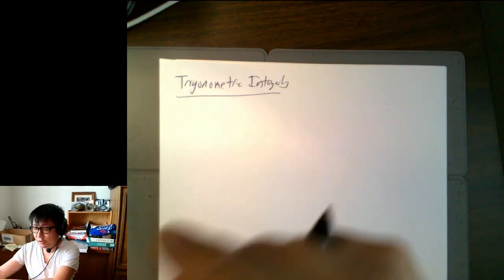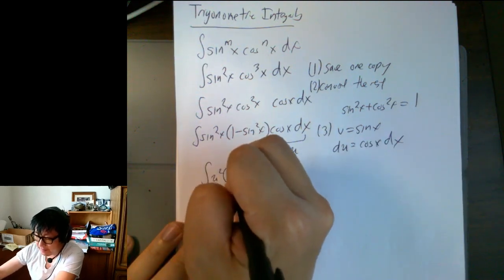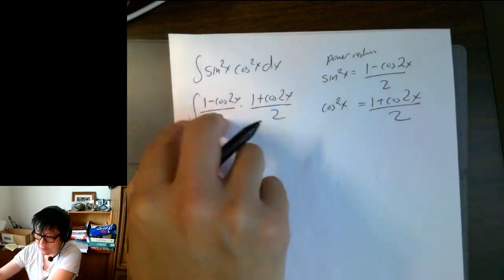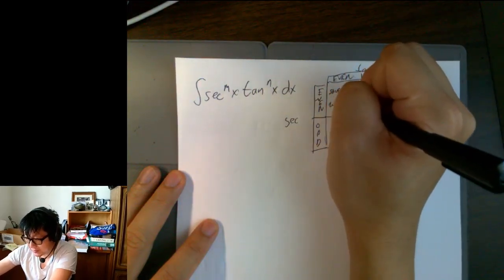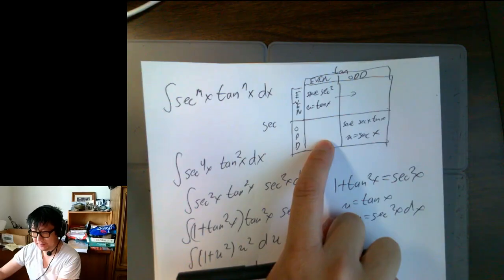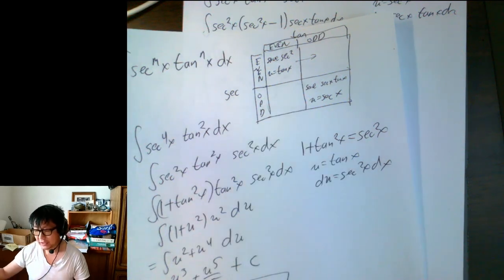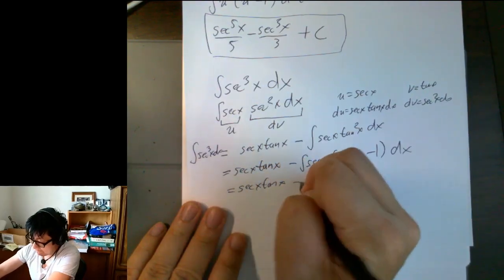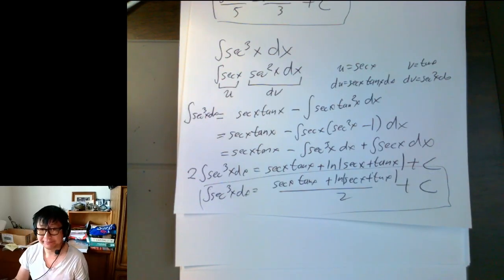Wyzant Tutor Spotlight: Ryan Y., 08/21/2025 19:01:42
Meet Wyzant tutor Ryan Y.
Harvey Mudd/Cornell grad; multi-subject, empathetic tutor